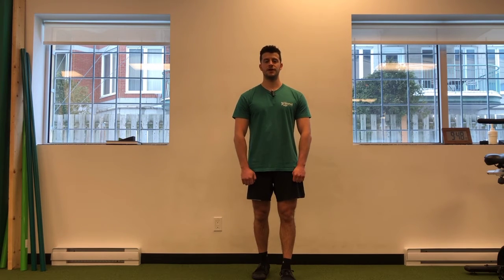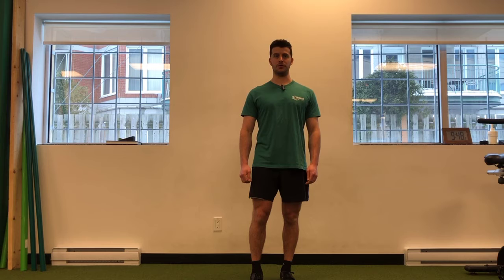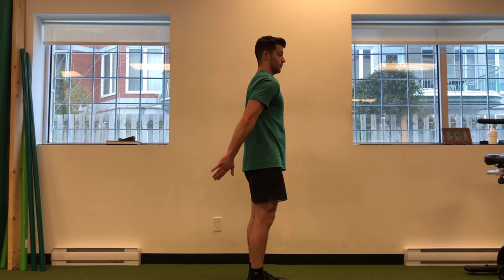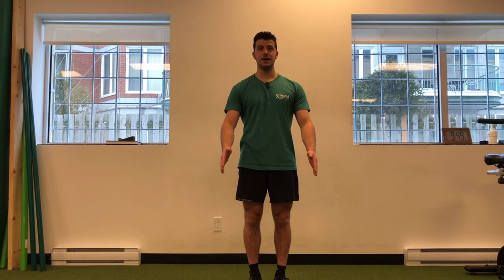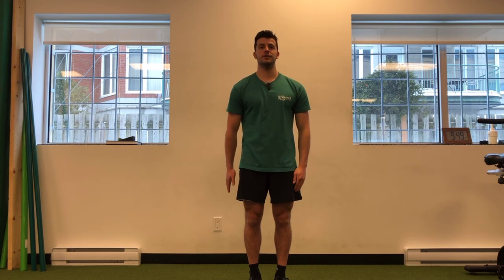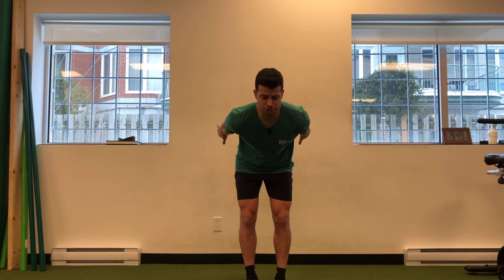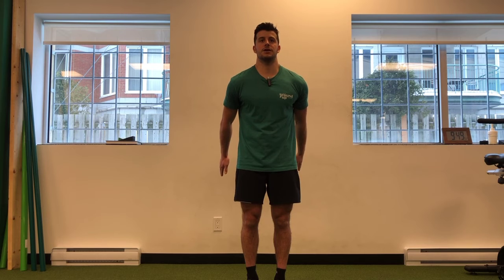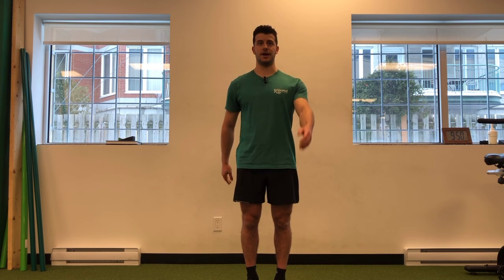Shoulder Extension Exploration